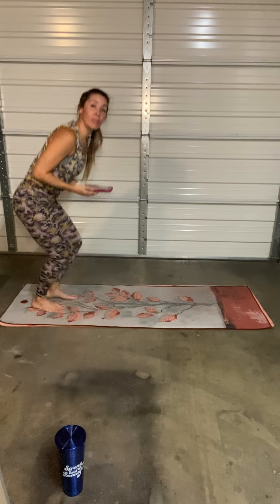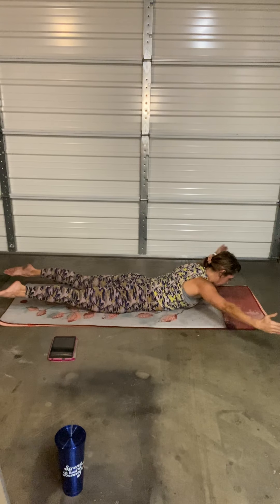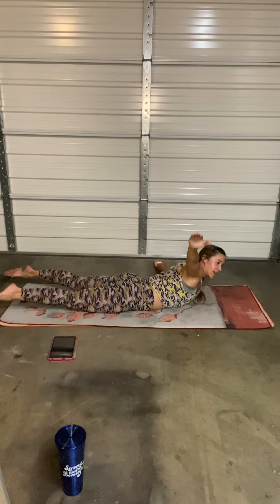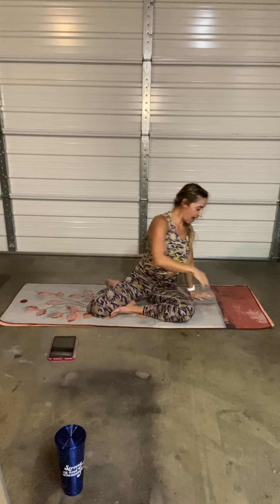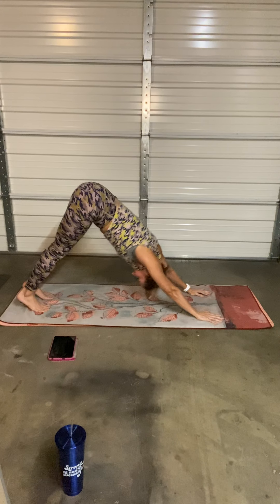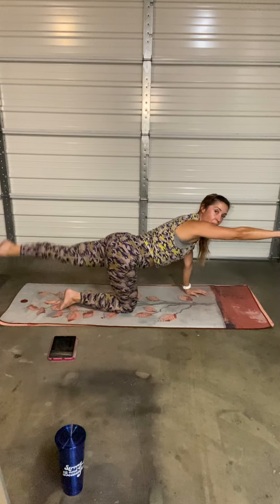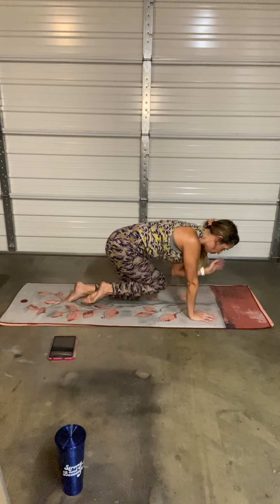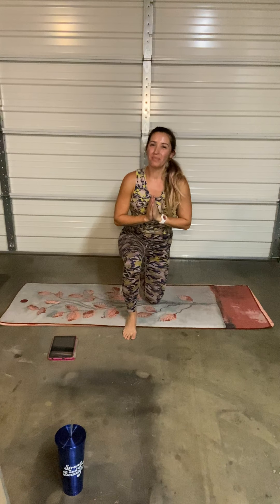Pop Pilates Back Work CMC PE 12, 11, 10